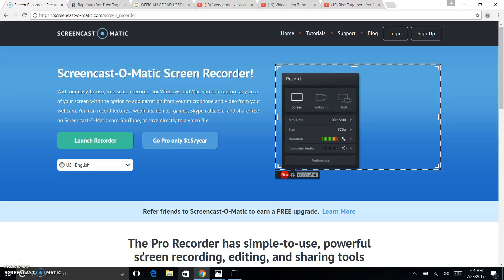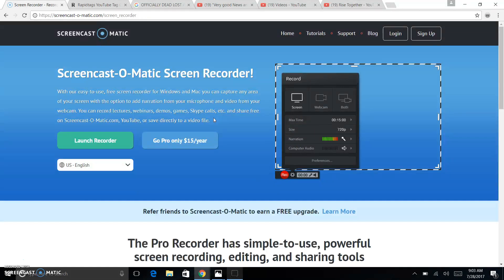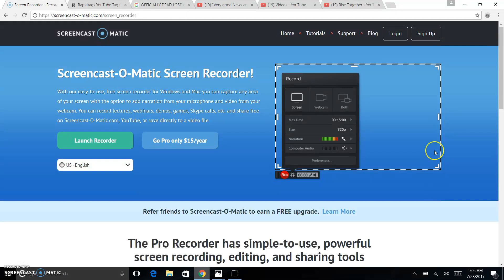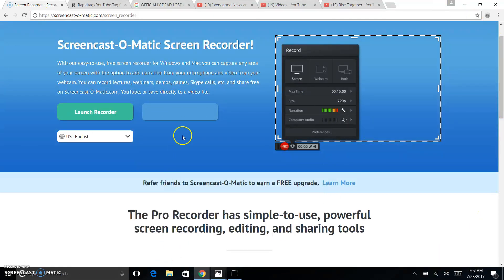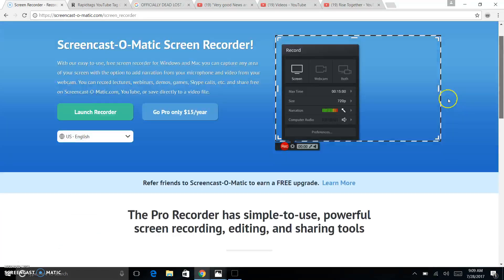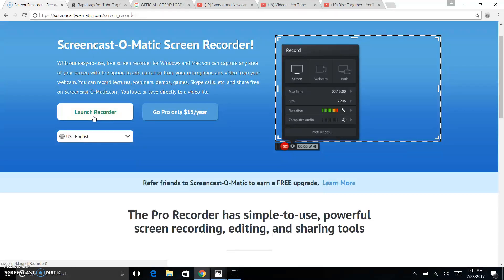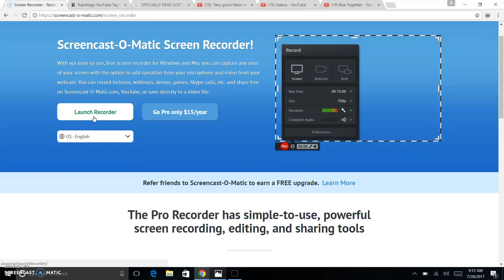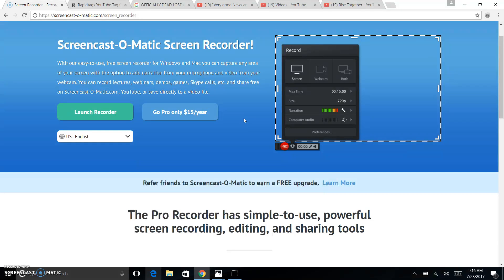SCREENCASTING 101 HOW TO GET YOUR THOUGHTS AND IDEAS OUT!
Please watch: real harvey dent cant let others talk and  throws tantrums and hangs up"the real audio from q and a with harvey dent 8/29/17 hear what was interrupted he hung up!"